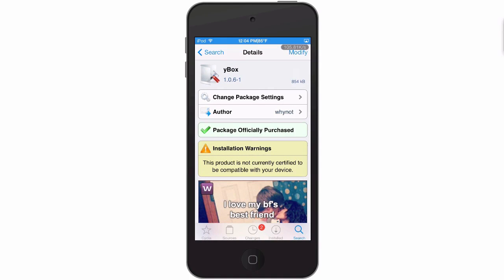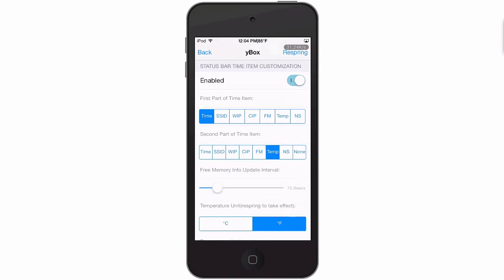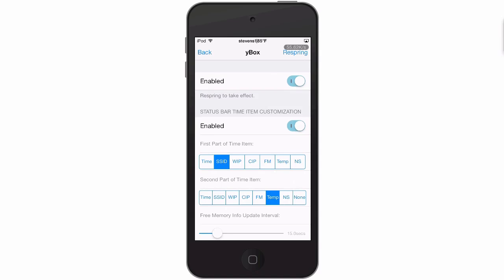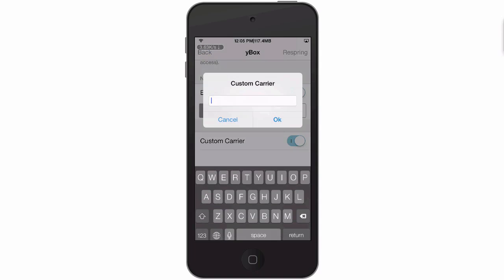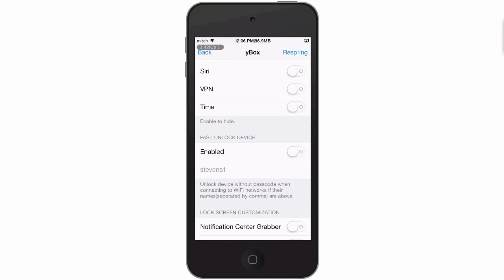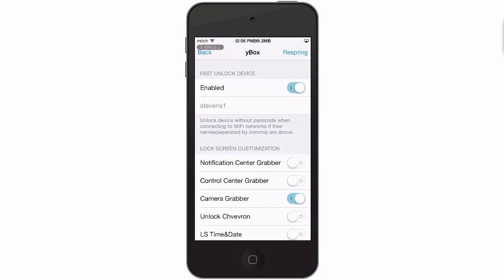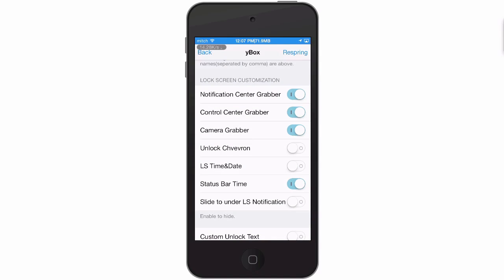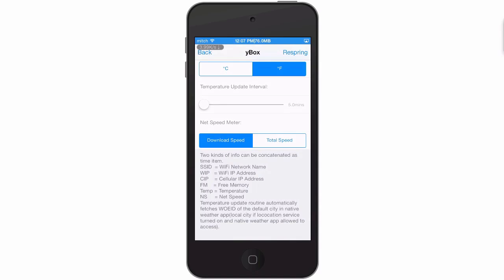iOS 7 Jailbreak Tweak June 2014: yBox Customize Lockscreen and Status Bar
SOCIAL US